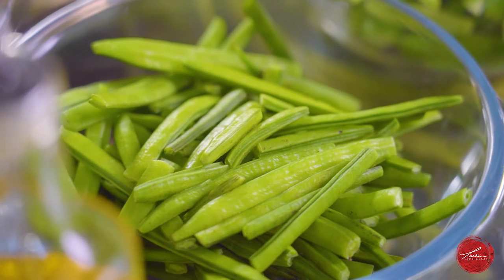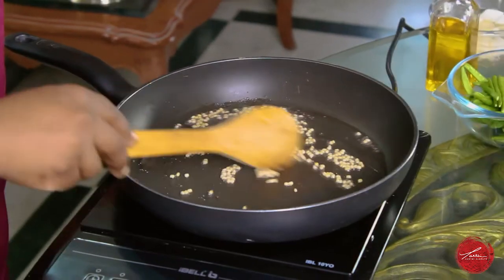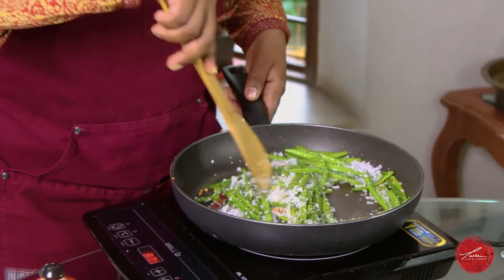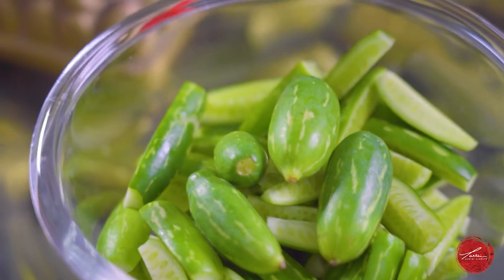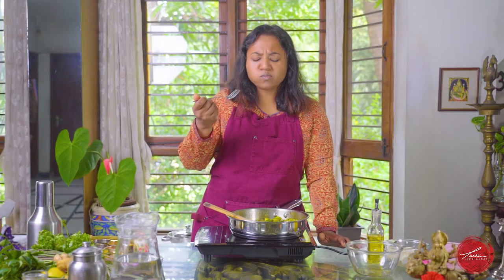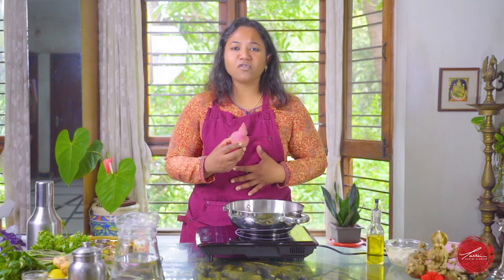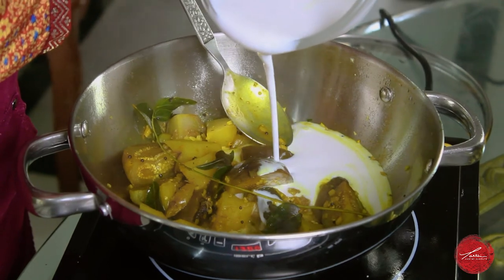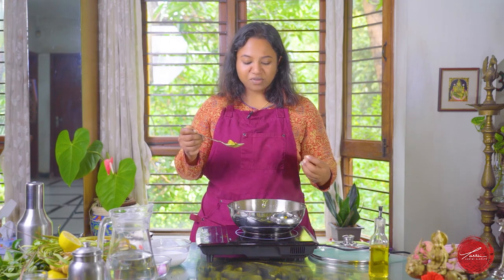Indian Vegetables ; 3 simple and delicious ways of how to cook them.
Tondli Masala
ivy gourd or summer squash 1/2 kg or 16 oz
peanut oil 2 T
lemon juice
salt

Beans Poriyal
gavar beans 250 g or 8 oz
mustard seeds 1 tsp
urad lentils 1 T
dried red chilli 1 pc
salt
lime juice 1 tsp (optional)
fresh coconut 1/2 c

Stewed Eggplant and Sweet Potato
virgin coconut oil 1 T
shallots 1 large diced
1 sprig curry leaf
sweet potato/yam 1 large diced
bird chili 1 pc
lemon grass 1 pc smashed
eggplant 250 g or 8 oz
tamarind 1 tsp
coconut milk 1/4 cup
Salt